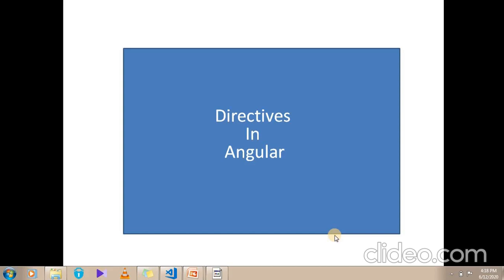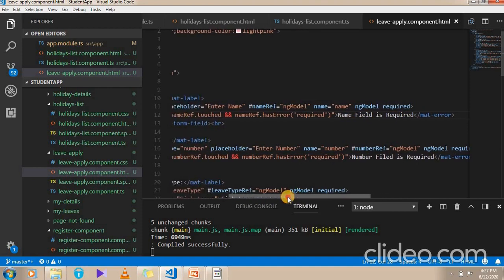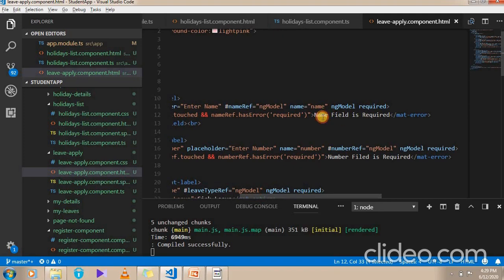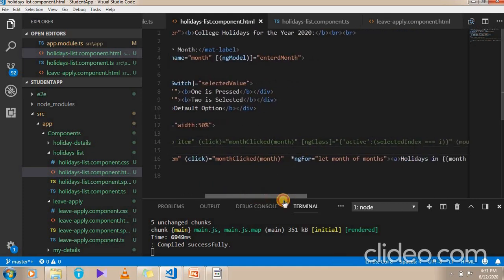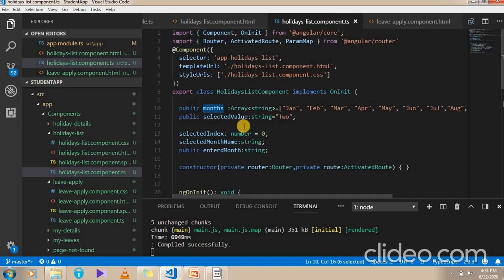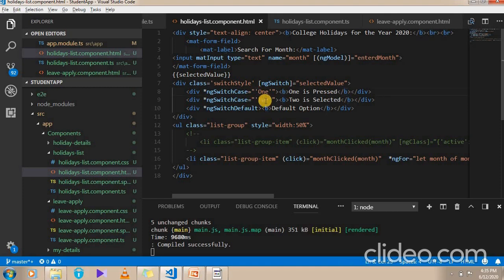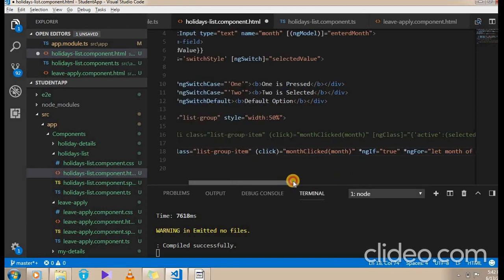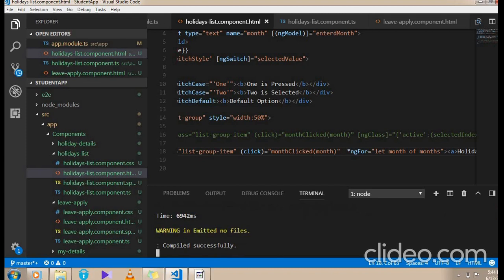Directives In Angular8